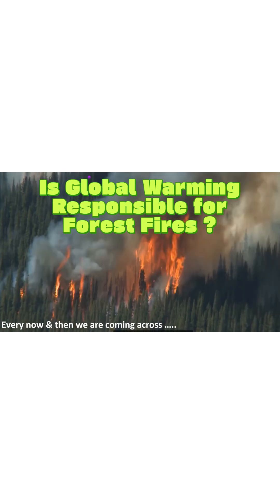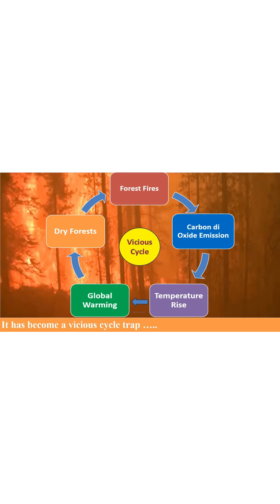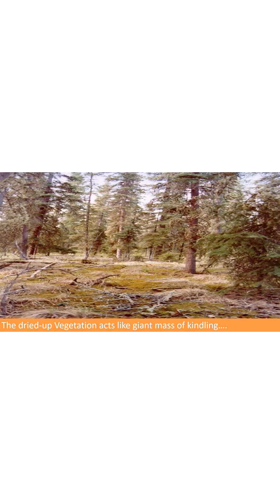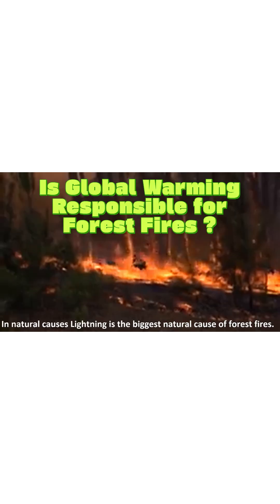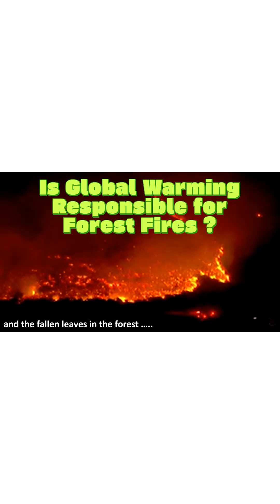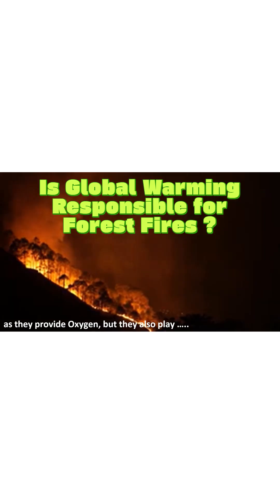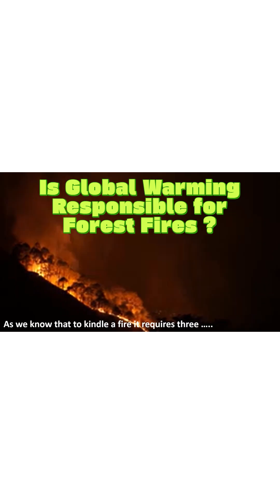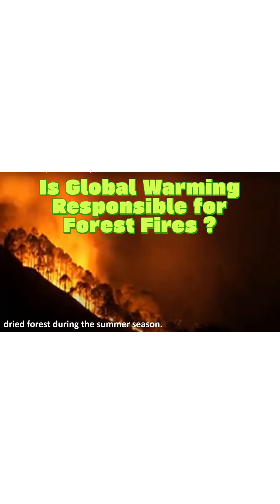Is Global Warming Responsible for Forest Fires